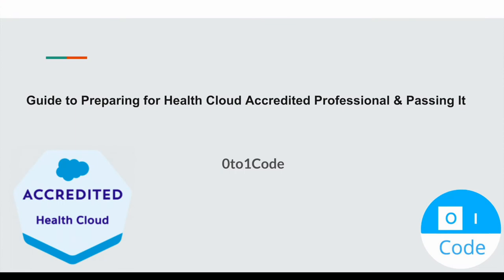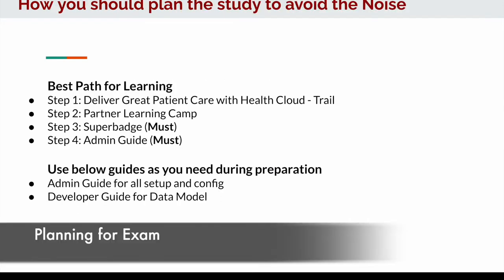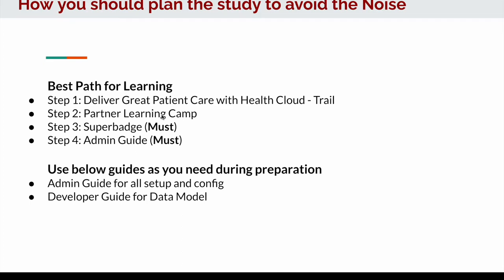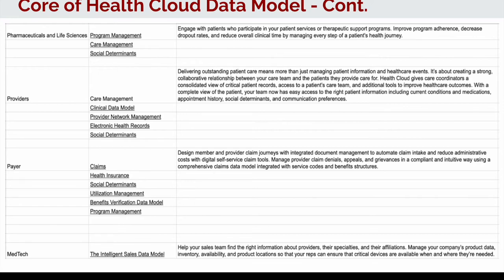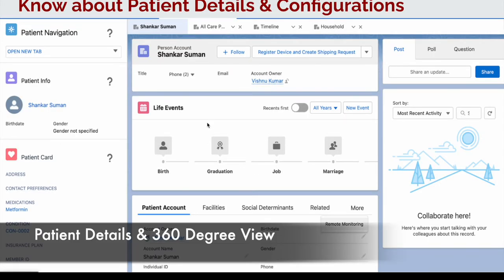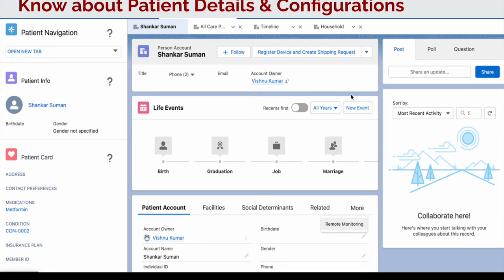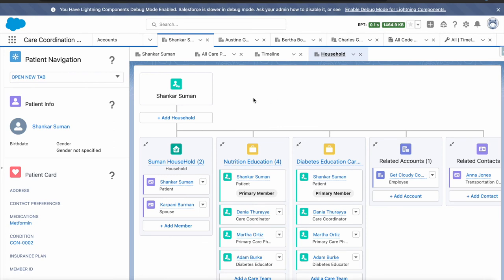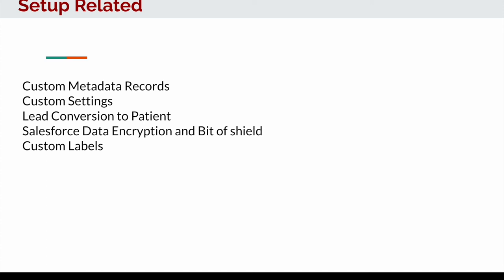Preparing for Health Cloud Accredited Professional & Passing It | 0to1Code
In this video, we are going to talk about the Health Cloud Accredited Professional and all the things that you need to focus on to prepare for this exam.

I have tried to cover pretty much from my exam experience.

0:00 Introduction
00:51 Exam Introduction
01:48 Planning for Exam
4:54 Base of Health Cloud
7:27 Health Cloud Setup
9:31 Permission Sets & Licenses
11:19 Patient Details & 360 Degree View
20:50 Configuring Health Cloud's Features
22:32 Health Standards and Integration
23:57 Important Topics from Heath Cloud Admin Guide
28:00 Some Final Tips

Resources:
1: Deliver Great Patient Care with Health Cloud - Trail

Note: Please take this video as advice, not as a full exam guideline, and please don't ask for the dumps or questions. Everything is attached above which is useful.